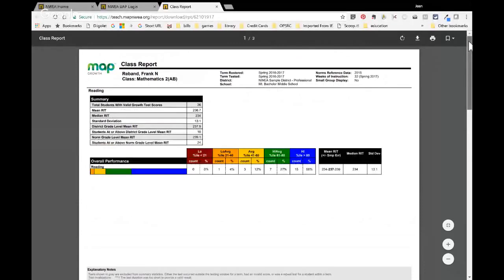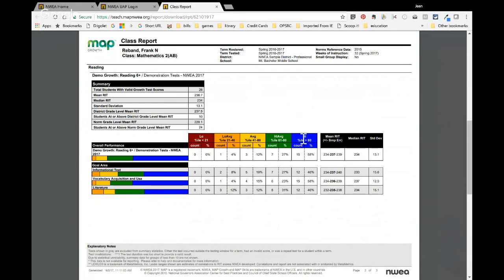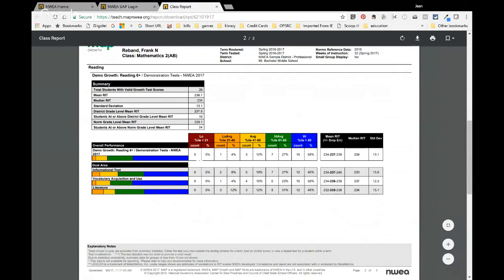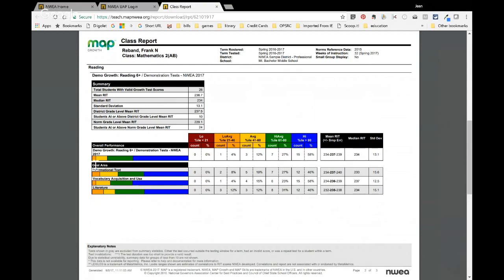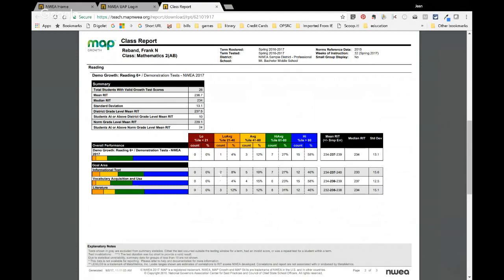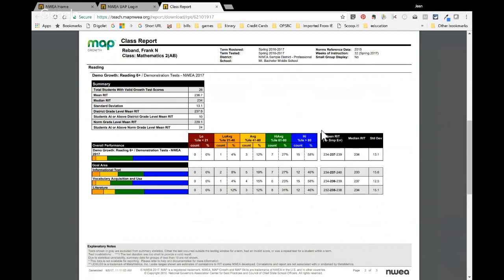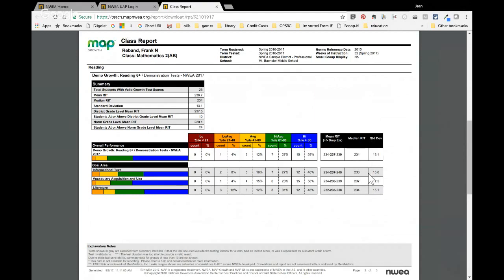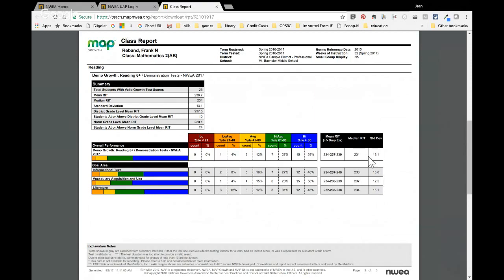NWEA MAP Growth Basics for Teachers - Class Report Performance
Screencast tutorial for NWEA MAP Growth Reports - this tutorial focuses on the Overall and Goal Performance data of the MAP Class Report